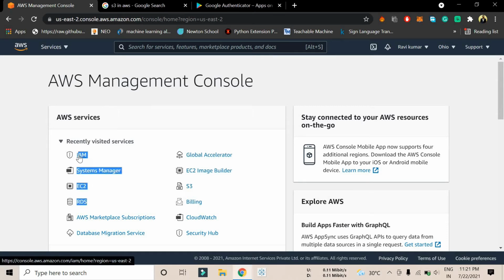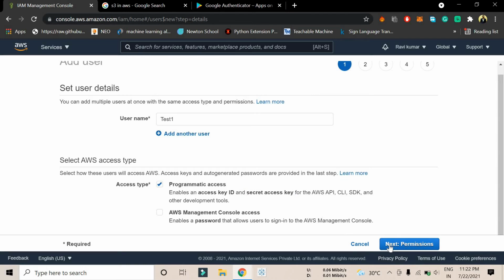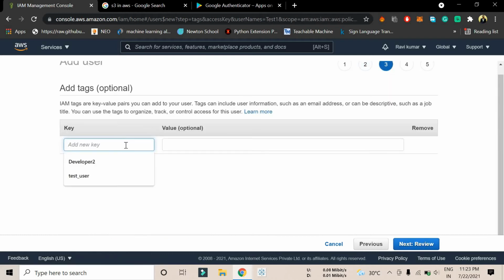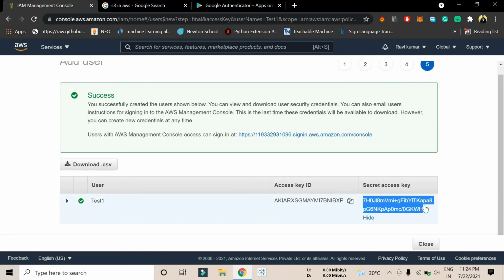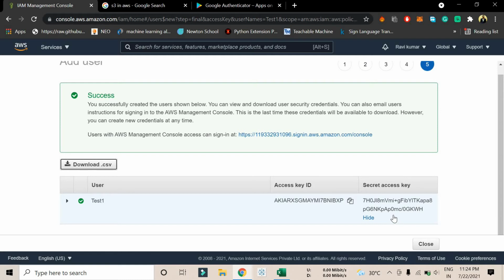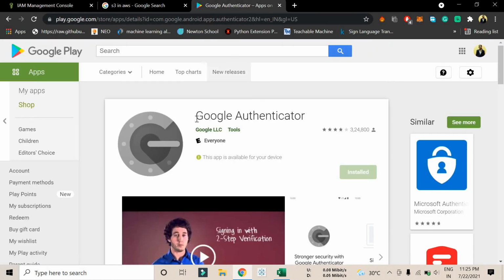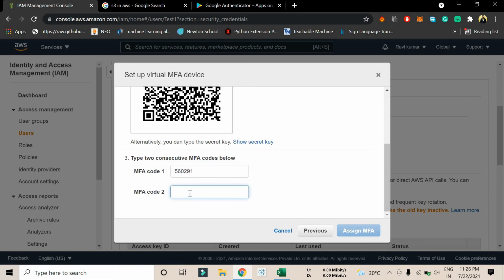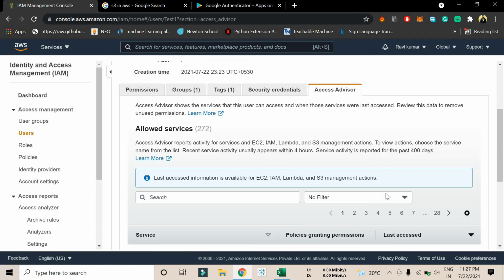What is IAM in AWS and How to assign role to a user? || Part-2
U can follow me on:
Kaggle profile:

Happy learning😁😁!